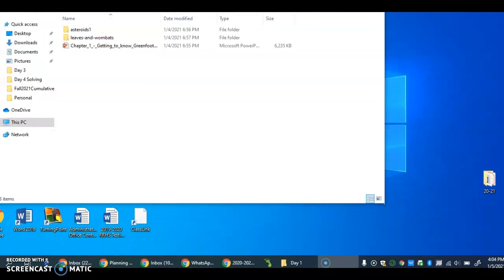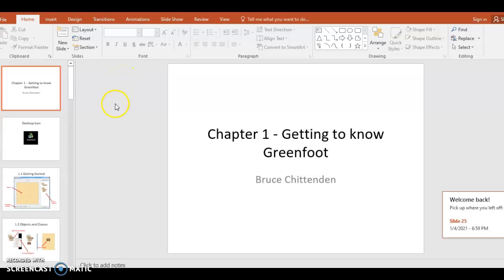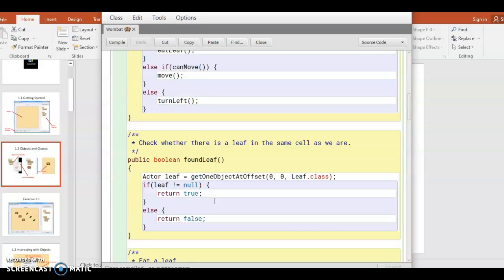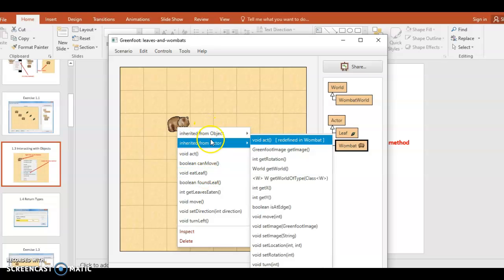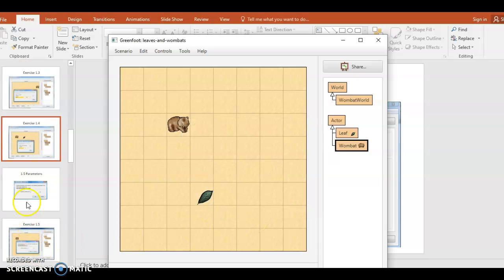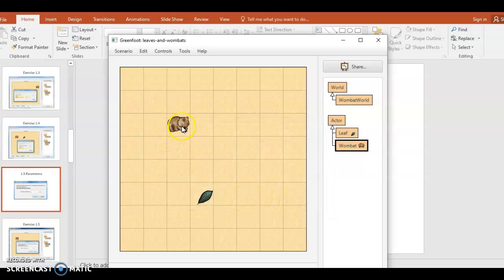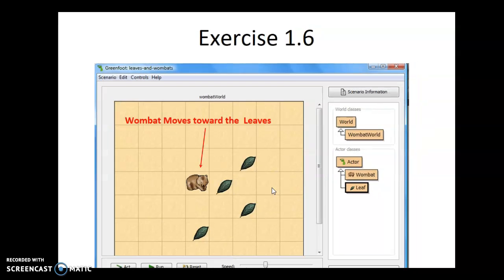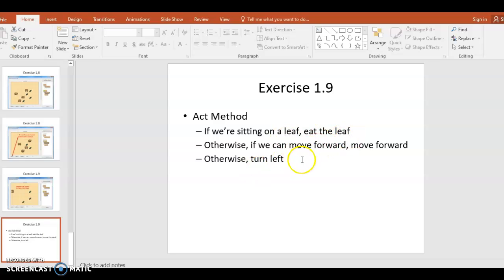Rudiments of Greenfoot